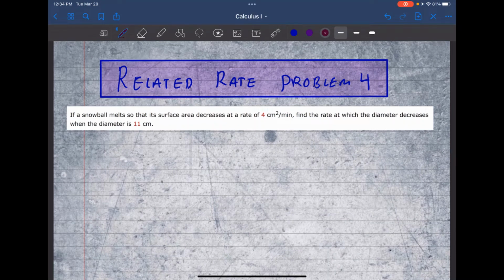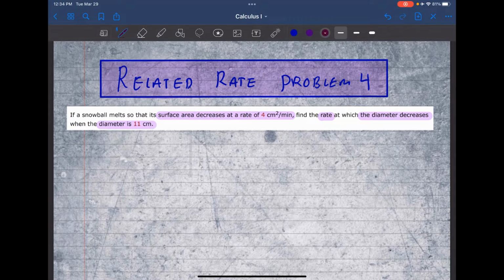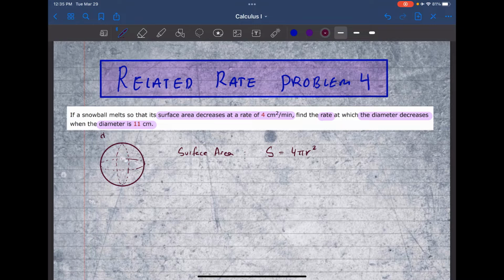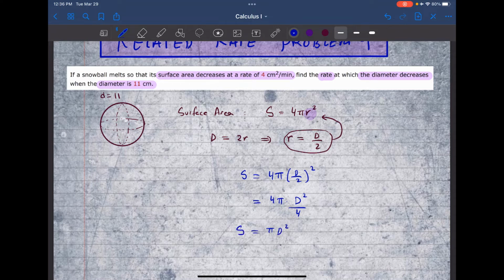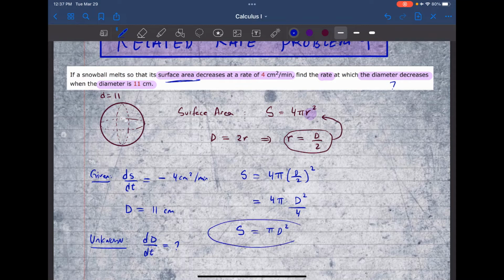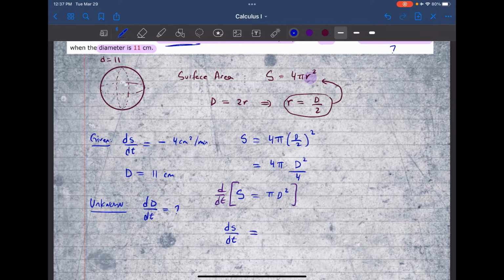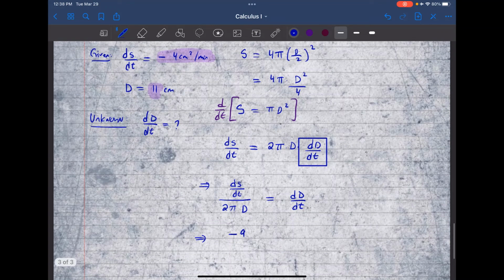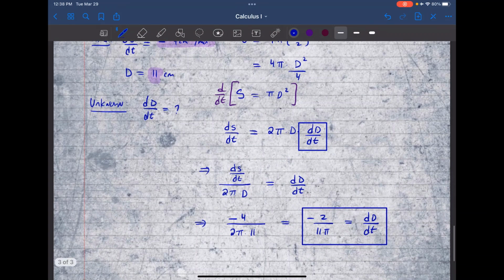Related Rates Problem 4 | Snowball Melting